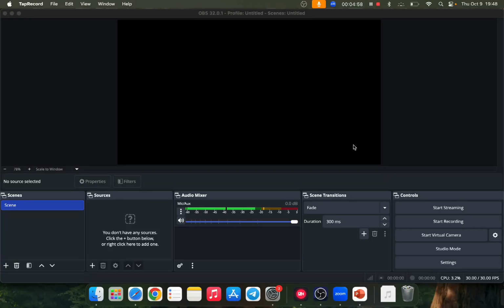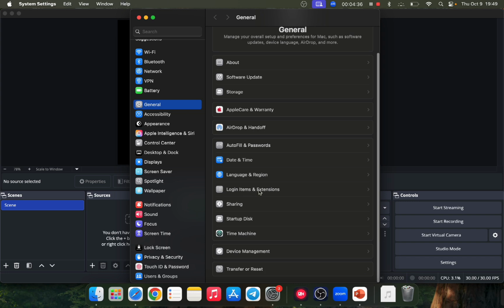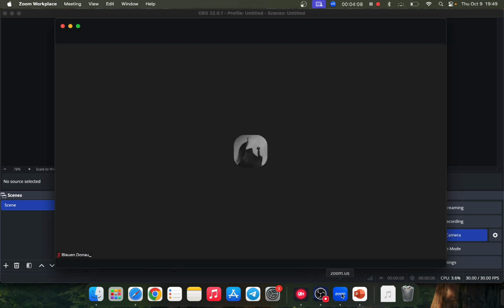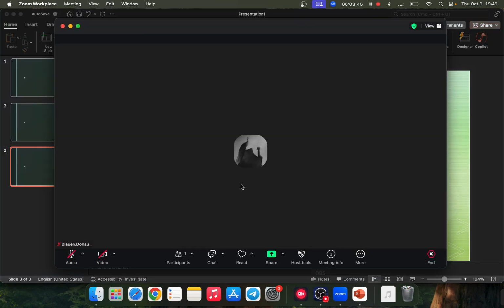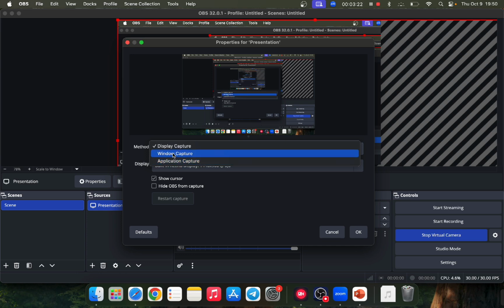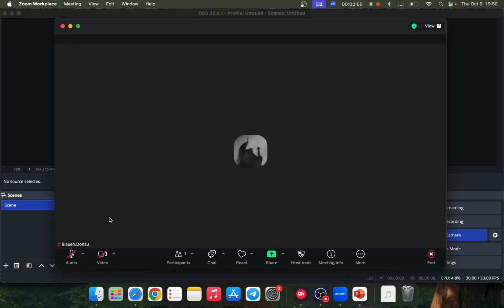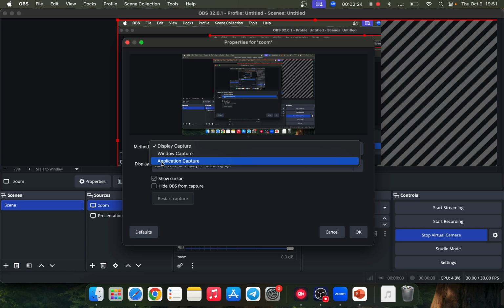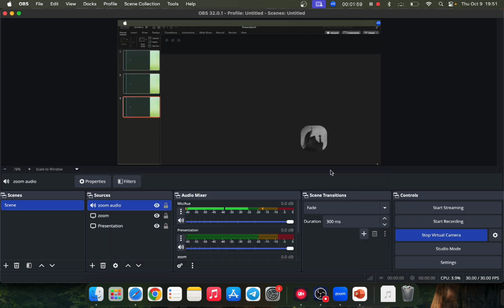How to Use OBS with Zoom on Mac (Quick & Easy)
Learn how to use OBS with Zoom on Mac for better video quality and custom layouts. This easy tutorial shows how to connect OBS as a virtual camera for online meetings, classes, and streams. Perfect for anyone who wants a polished Zoom setup.